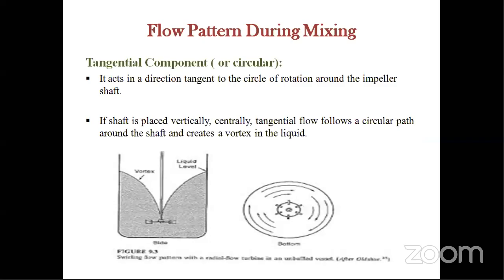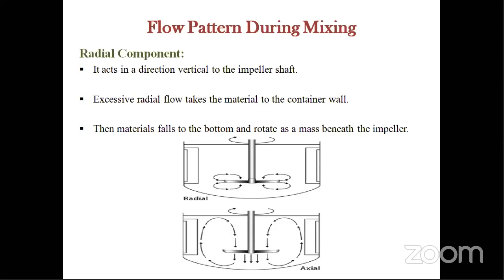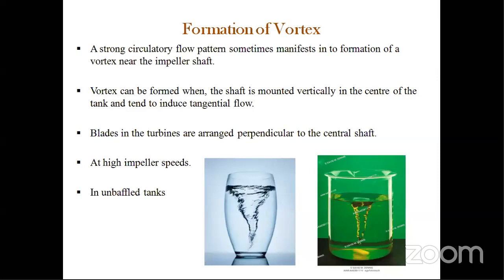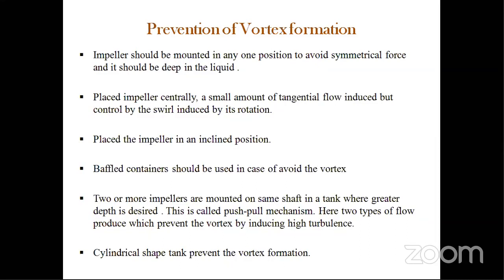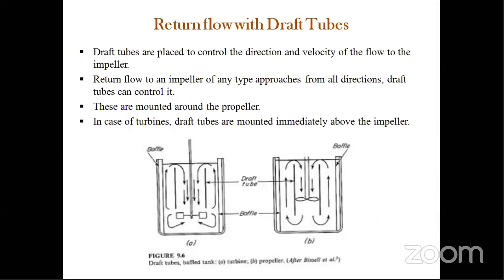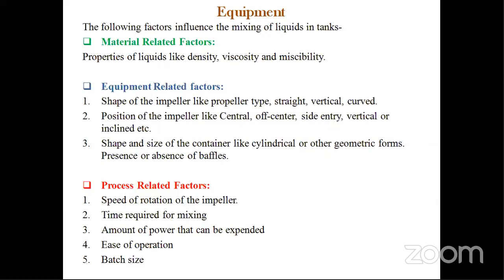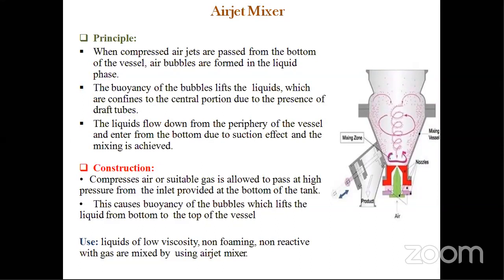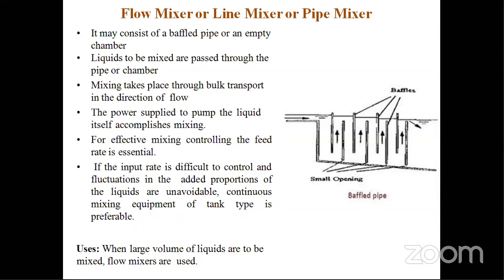Pharmaceutical Engineering, Class-5, PT-317,By Ayon Dutta, Bengal School of Technology.